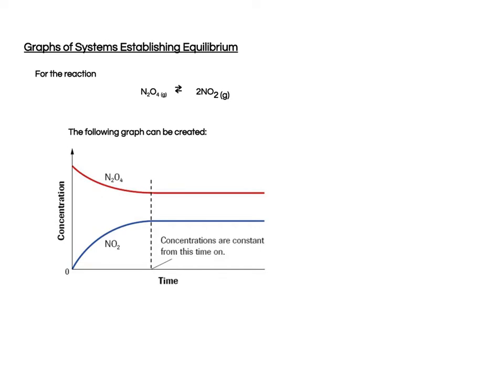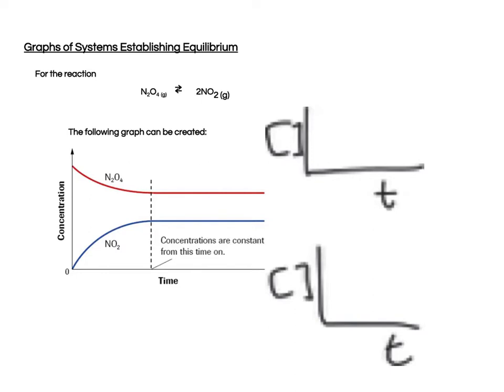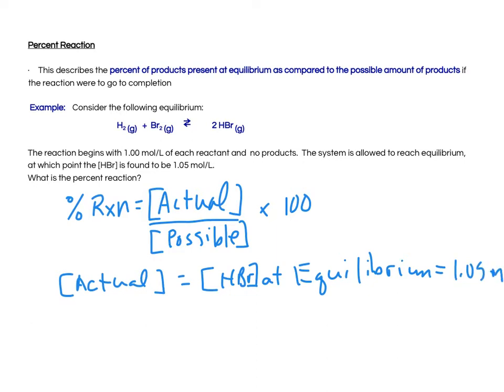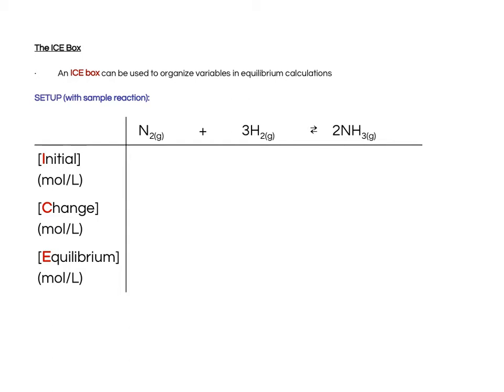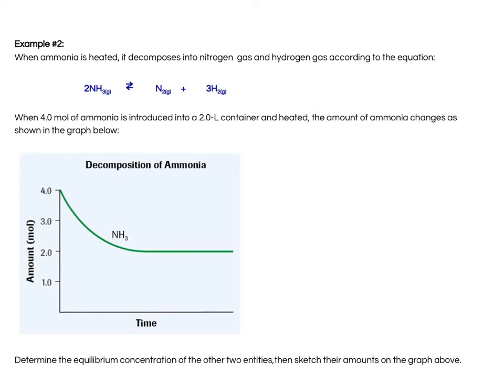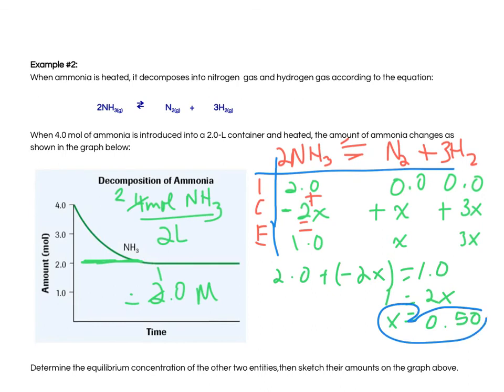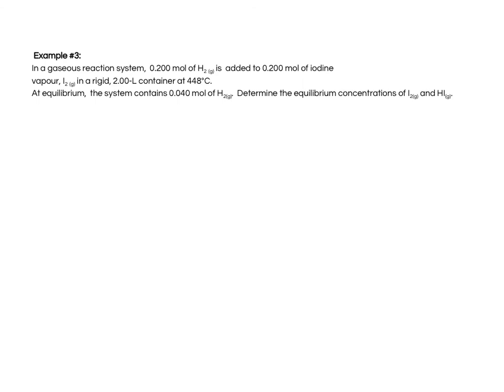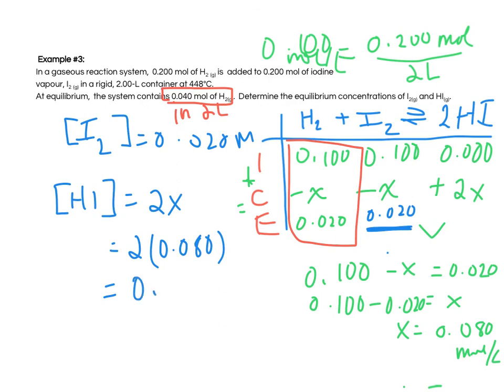Graphs of Equilibrium Systems and Percent Reaction